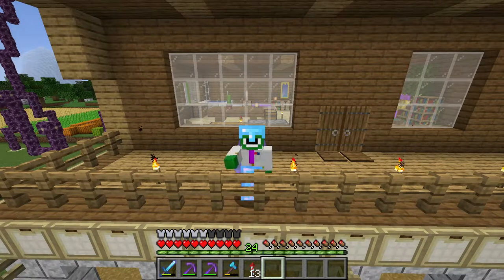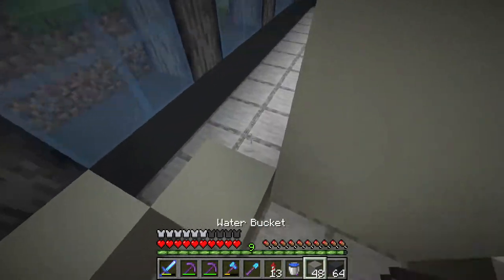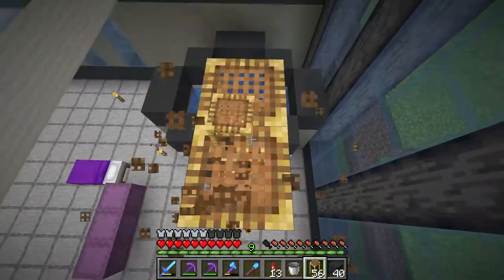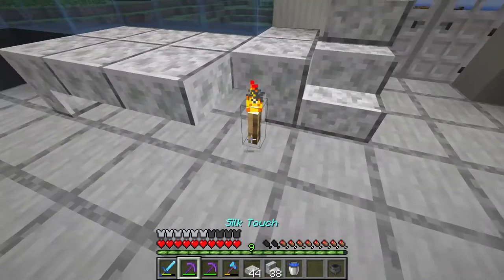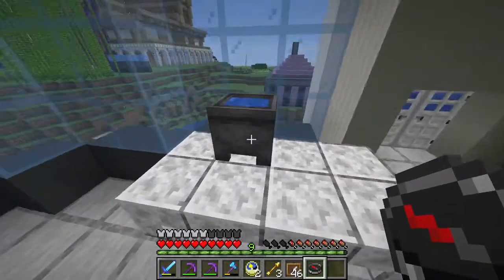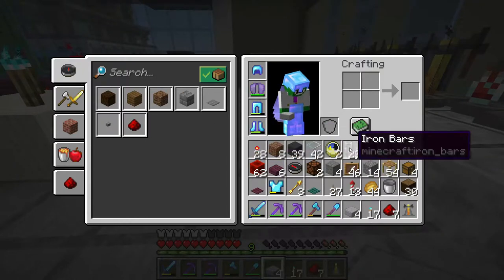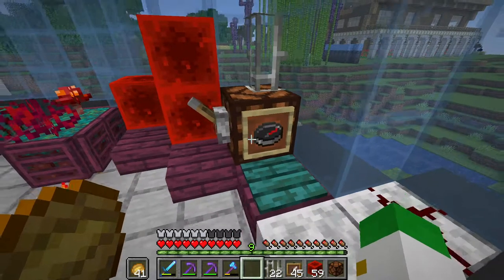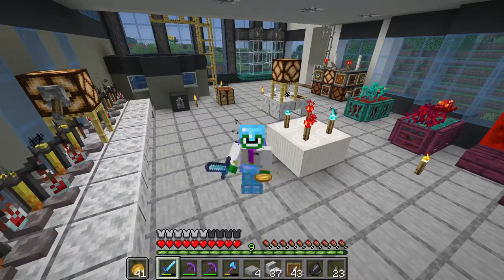Minecraft: Mysterious Machines and Voluminous Vats [75] - 1.16.5 Let's Play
Hey guys, its Eyecraftmc. In this 1.16.5 Survival Minecraft Hard Mode Let's Play we build the interior machines, contraptions, glassware and more that compose the interior of our new laboratory. One question remains. What is Substance X?